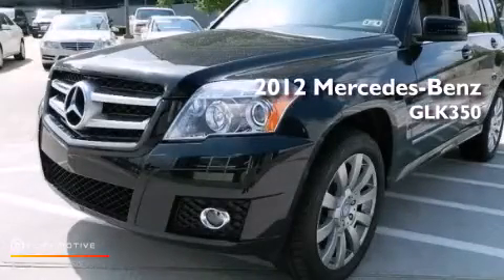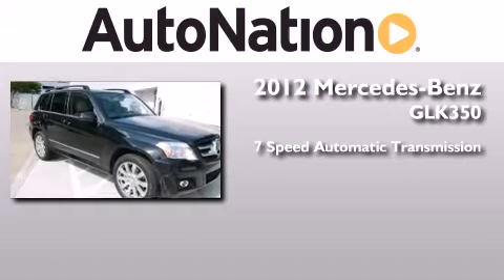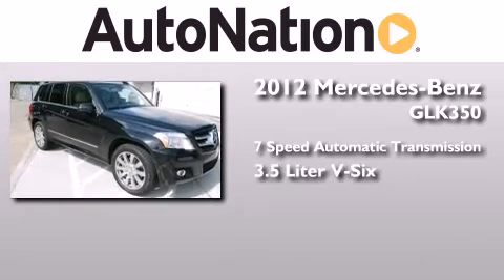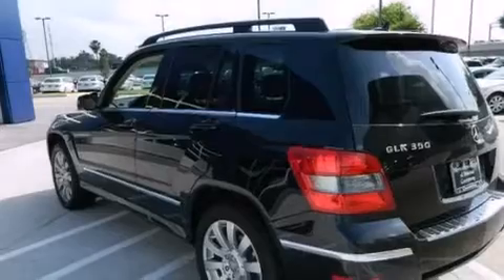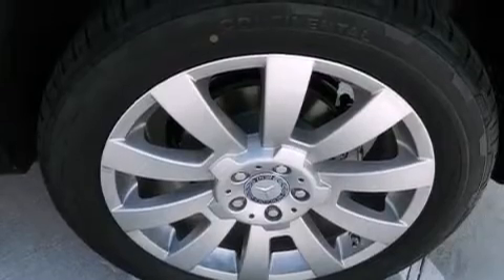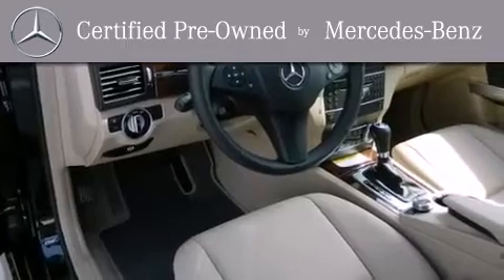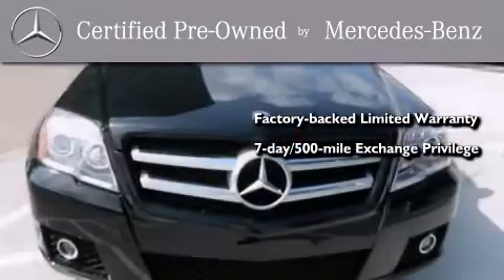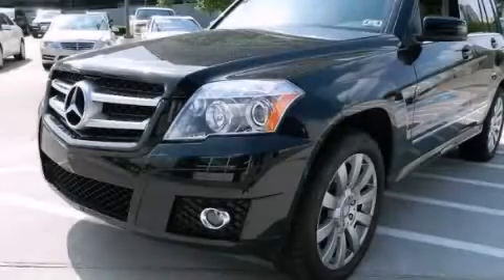Pre-Owned 2012 Mercedes-Benz GLK350 Houston TX 77027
We have been honored to serve the Houston TX area , we promise that your experience at our dealership will exceed your expectations ! Year : 2012 Make : Mercedes-Benz Model : GLK350 Engine : Gas V6 3.5L/213 Trans . : Automatic Exterior : Black Miles : 14,119 Interior : TAN Mercedes-Benz of Houston Greenway 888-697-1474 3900 Southwest Freeway Houston , TX 77027